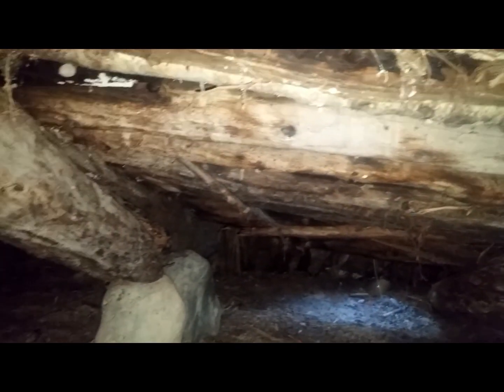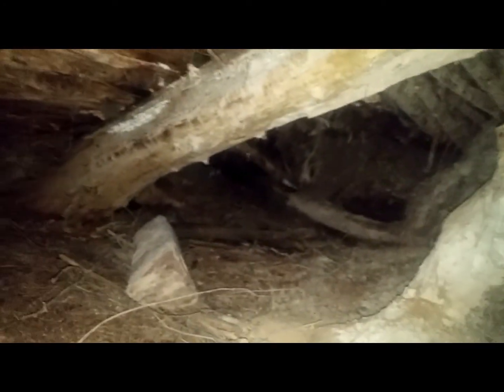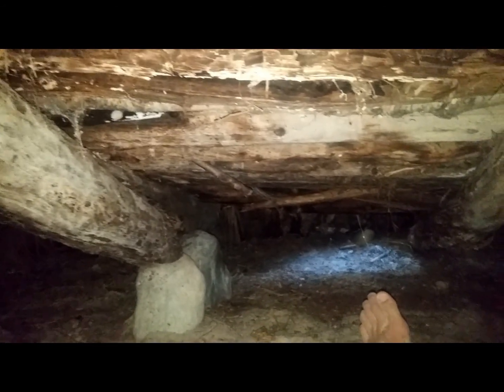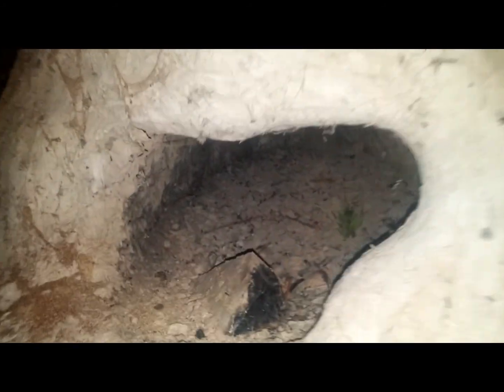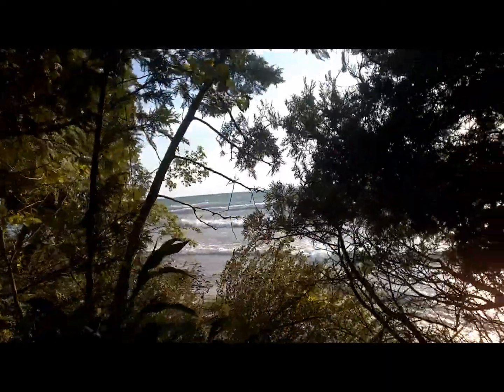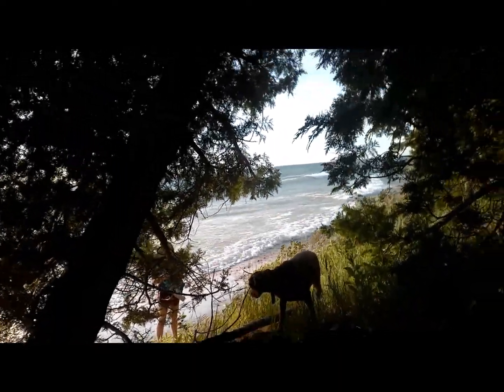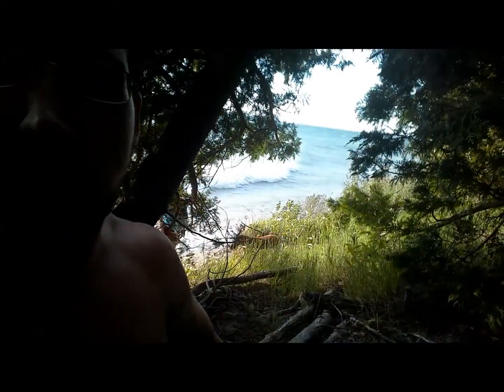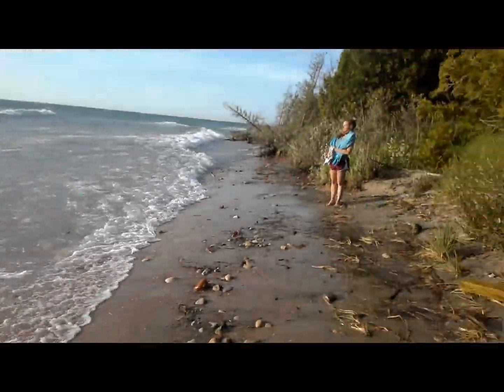Deerfoot lodge 2017 update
Update of my Michigan Fort after 6 years.